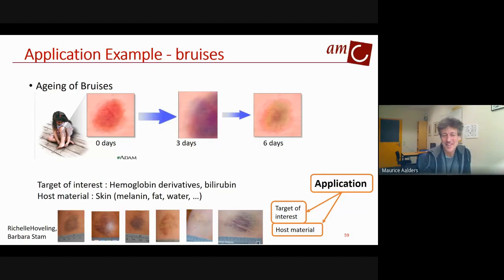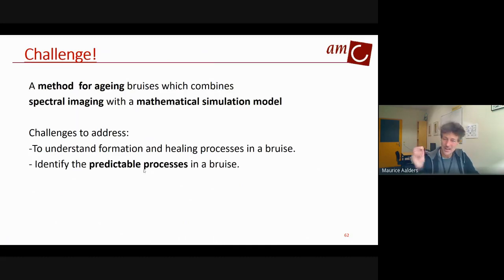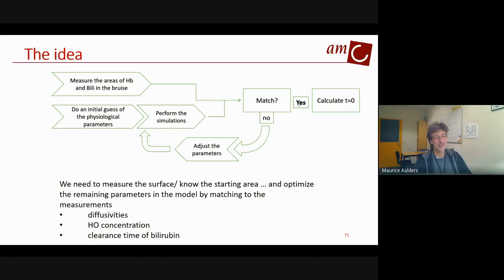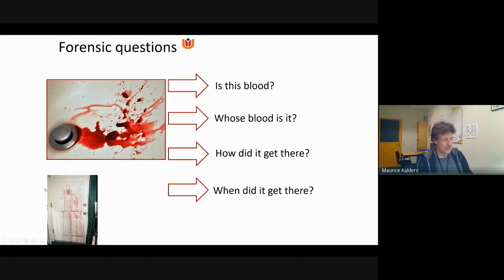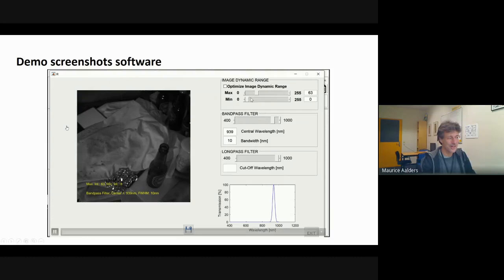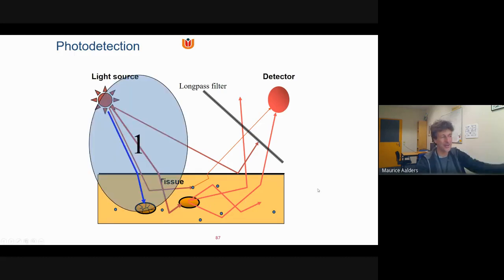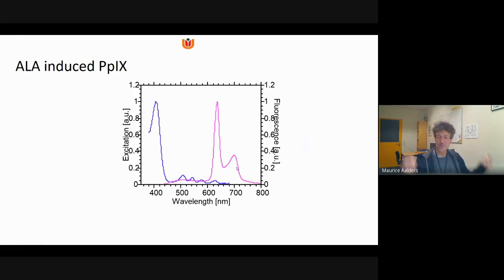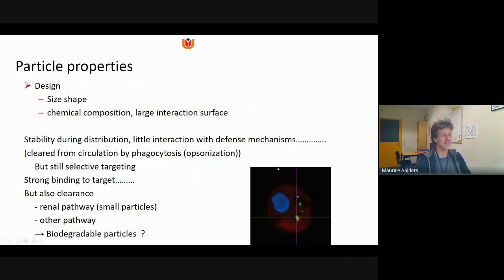BMO L10 MA Part 2 2020 09 30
BMO 2020 Lecture 10 by Maurice Aalders on forensic applications, fluorescence imaging and photodynamic therapy, Part 2